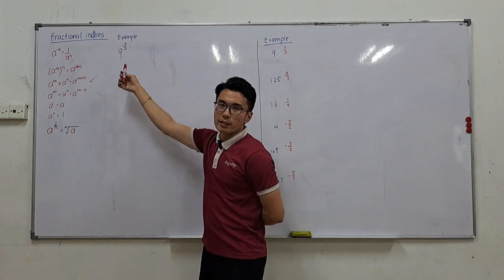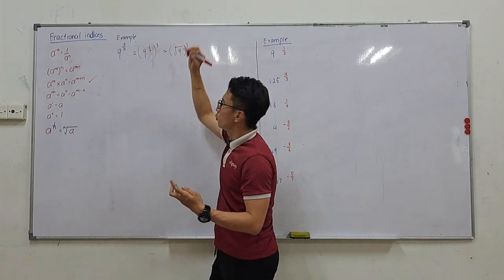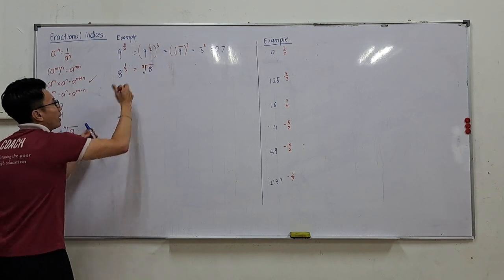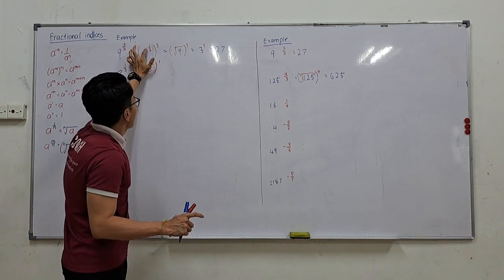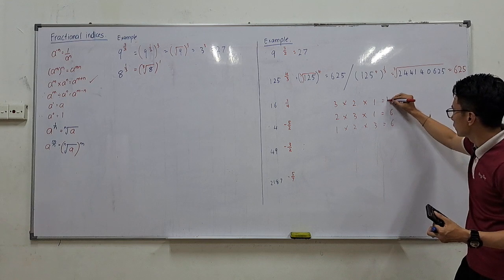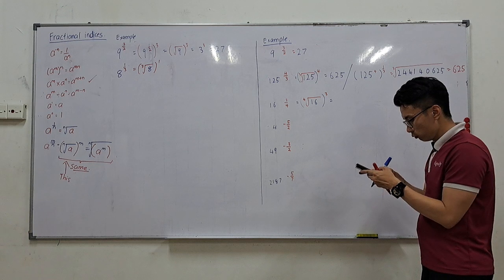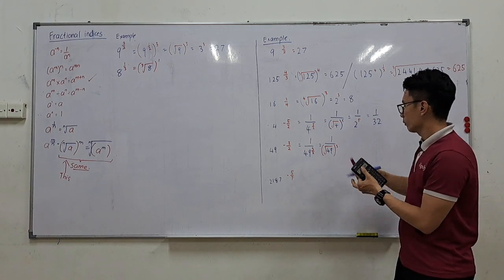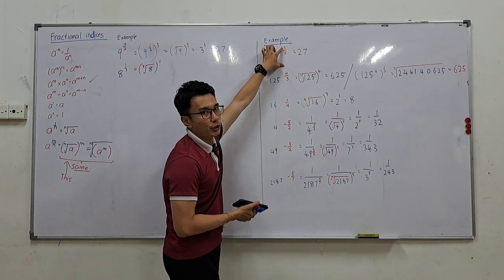Fractional indices (part 4 of 6)